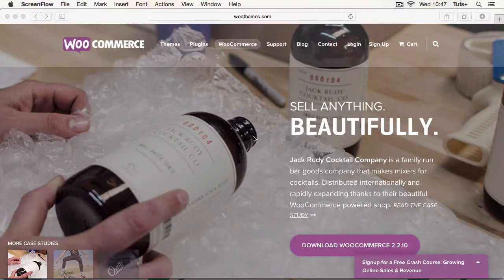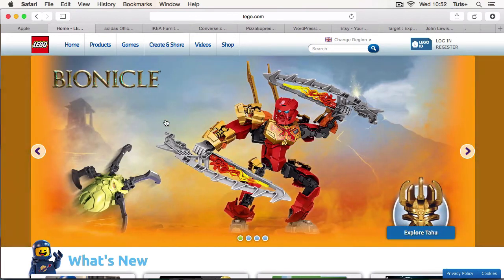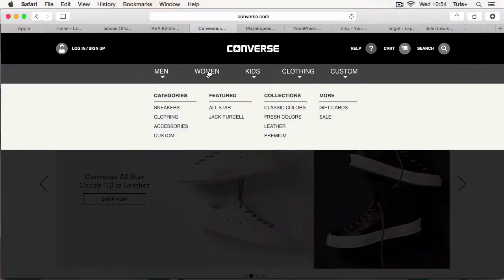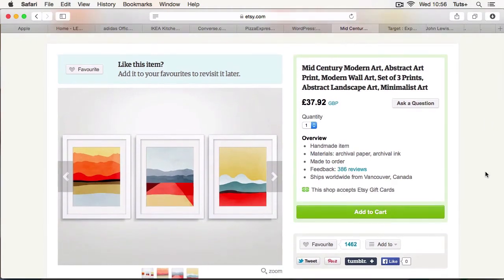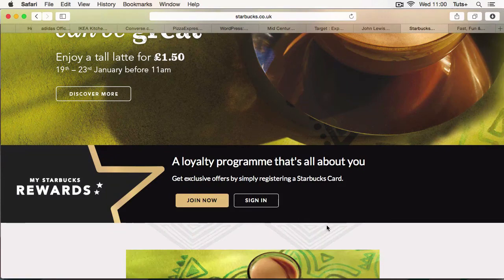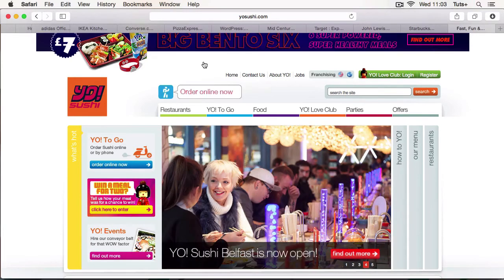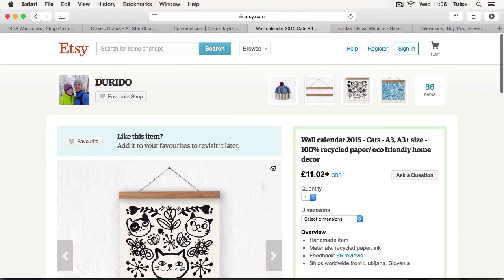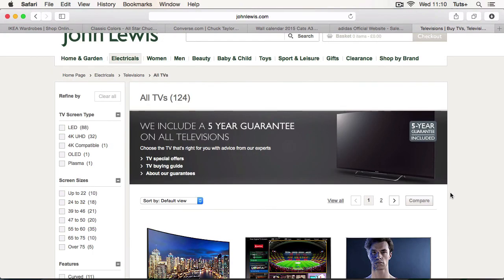Developing a WooCommerce Theme: Learning From Effective Stores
Lesson 2 of 13, a Tuts+ course on Rachel McCollin taught by Developing a WooCommerce Theme. Become a Tuts+ member to get access to hundreds of new courses and eBooks!